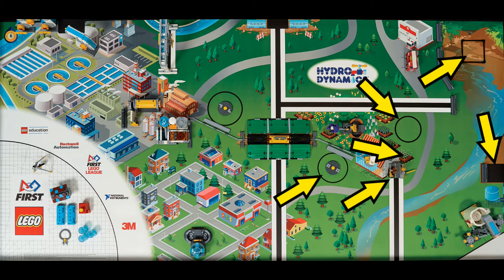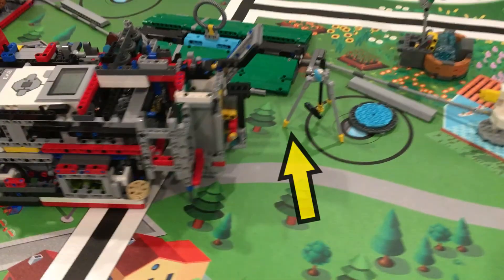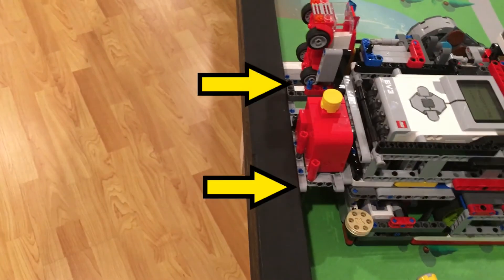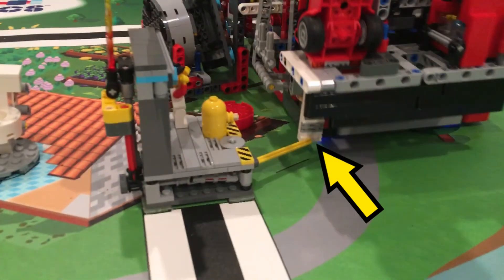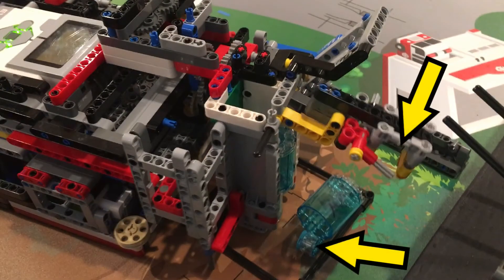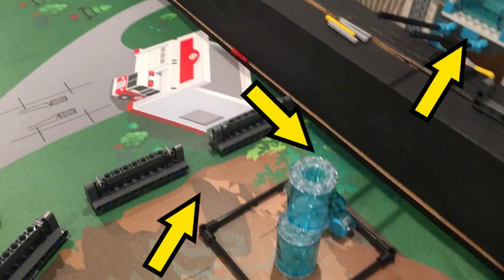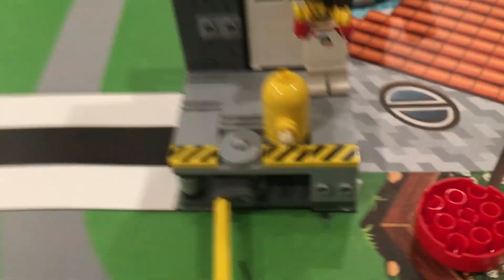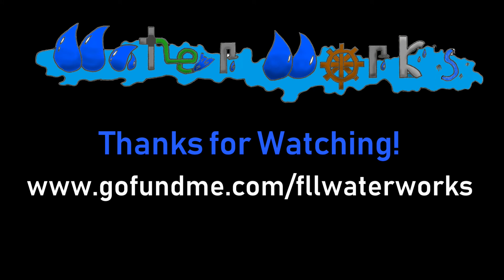Part 4 of 4 - How our FLL Robot can Get 535 Points in HydroDynamics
This video is one of 4 videos we have made  showing all of the FLL techniques we have learned and used in the HydroDynamics season.  Each of the four videos show one of our four runs, which put together can achieve a perfect score within the 2 and ½ minutes.  We hope you find these videos inspiring you to become better engineers and invest yourselves in STEM